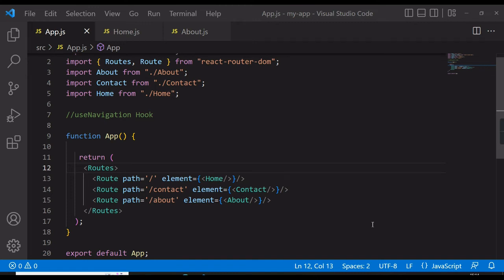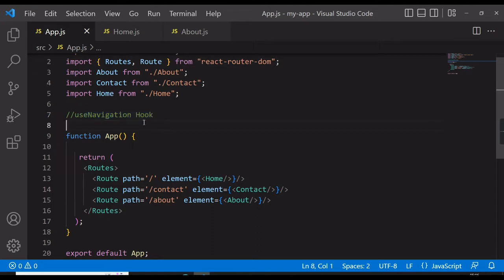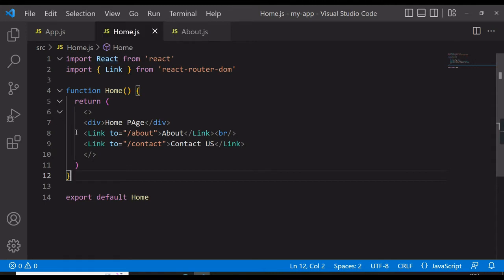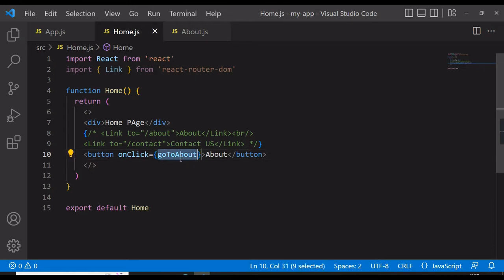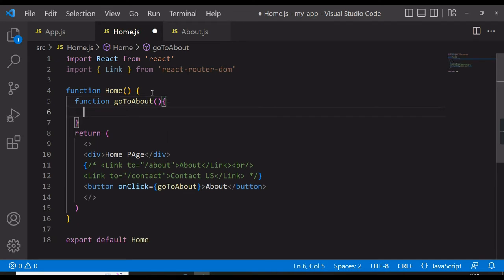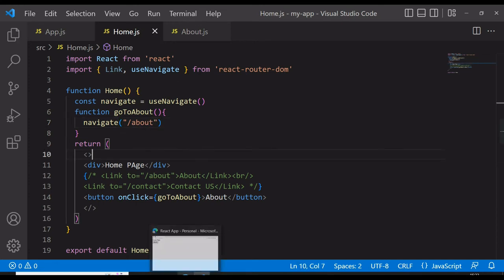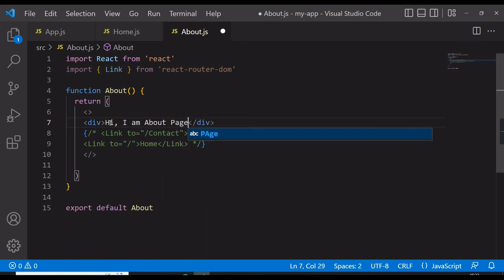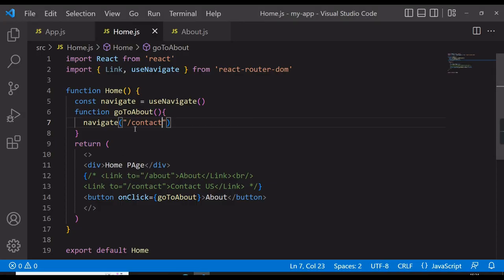useNavigate Hook in React Router Dom v6| How to Navigate from One Page To Another in React #2022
Hey people, in this video we will learn
1- What is useNavigate Hook in React?
2- How to use it?

Thank you guys for supporting @yoshitajain0812 channel
Love
Yoshita